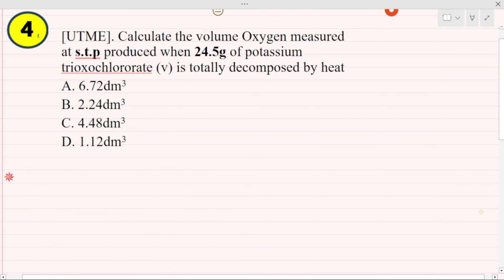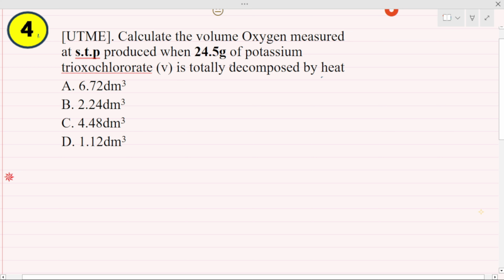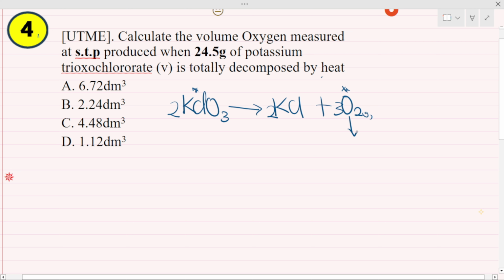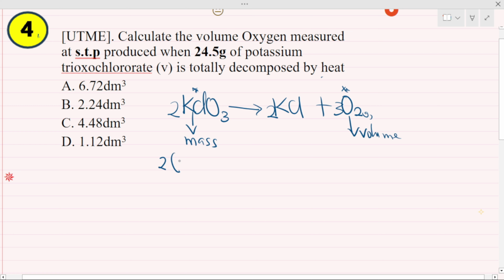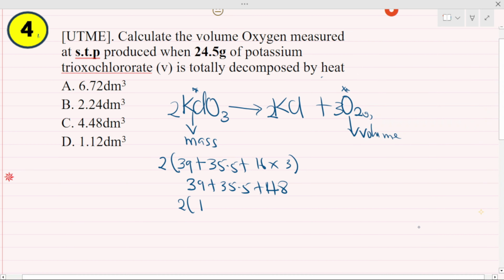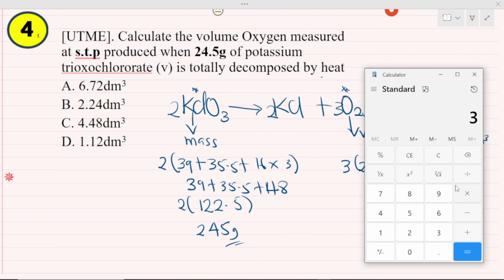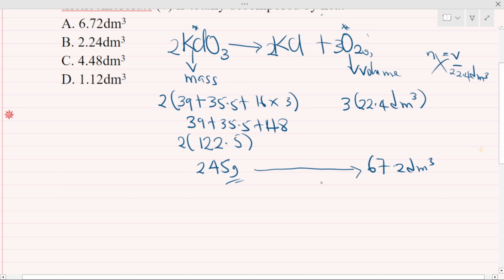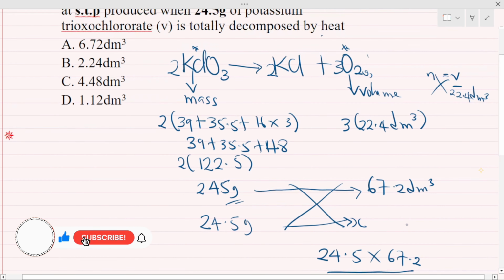STOCHIOMETRY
PAST QUESTIONS